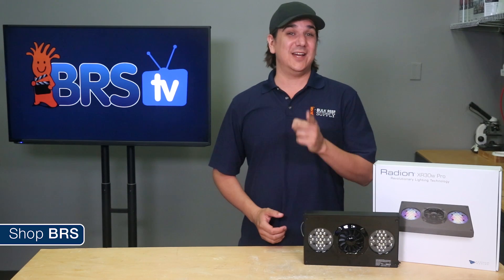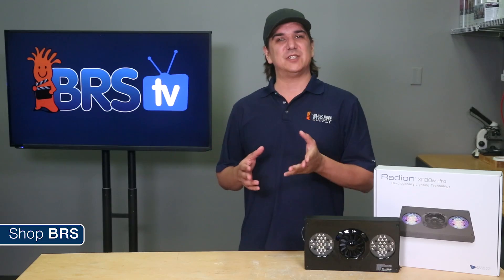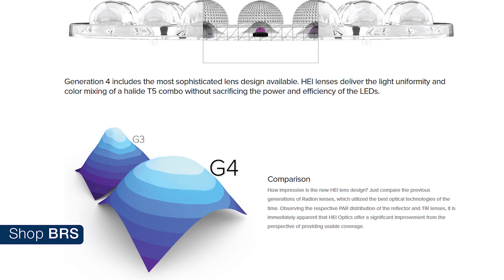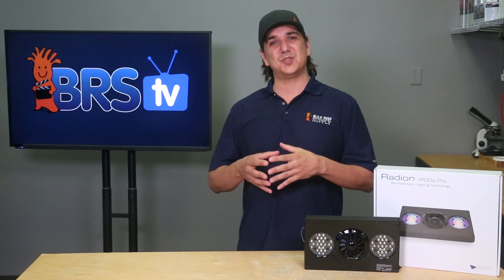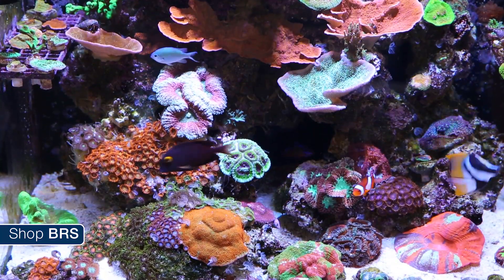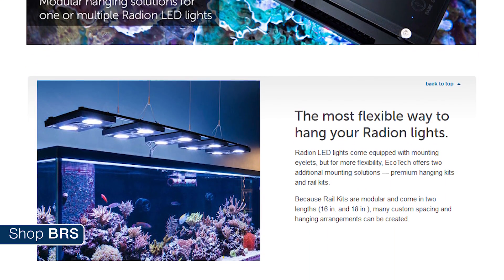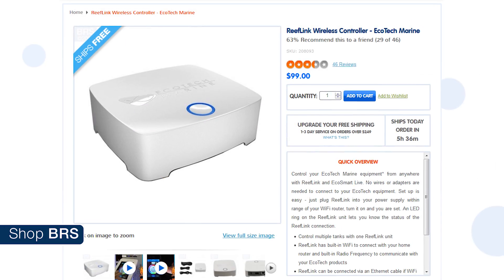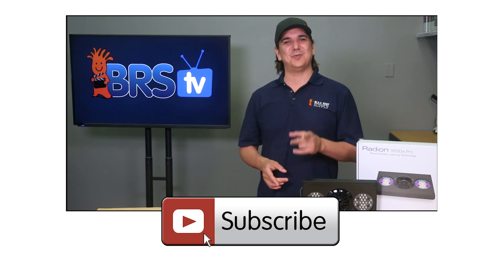Testing the brand new EcoTech Radion G4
Today on BRStv, we have another episode of BRS Test Lab where we dig into the technical aspects of new products, and share our findings with you!

This week we are getting into the nitty gritty details of the brand new Radion G4 from EcoTech Marine.  We will cover results from the PAR test, discuss the brand new lenses, and the other features that could make this the best LED module yet!

So follow along as we provide some helpful insight, and help make reefing just bit more fun and easy for you and your tank.